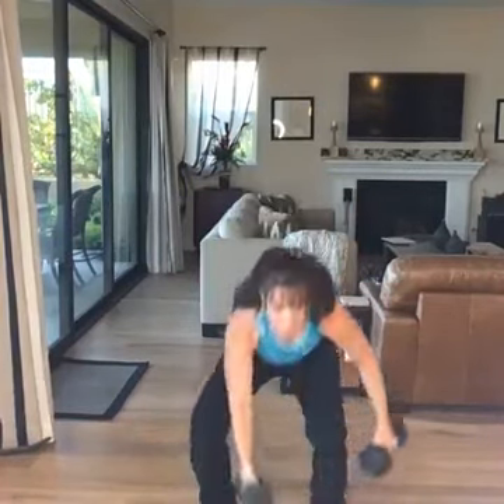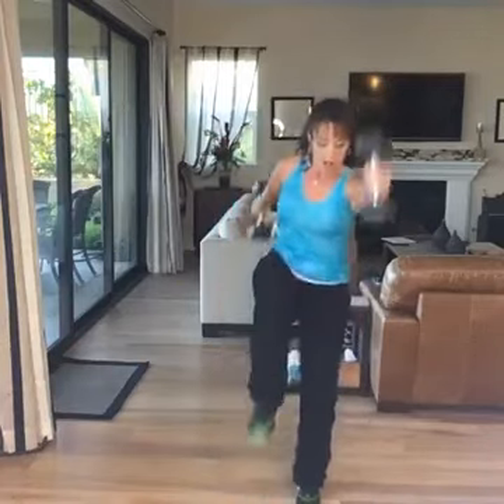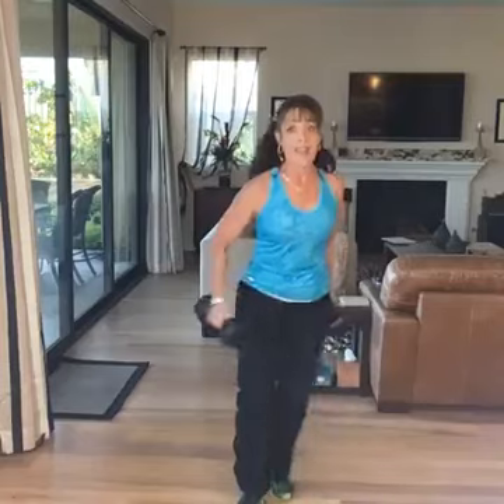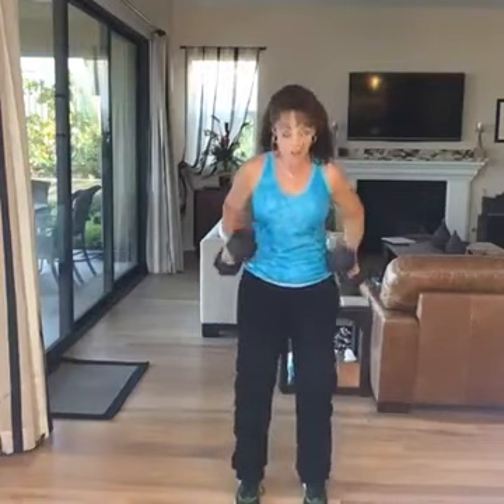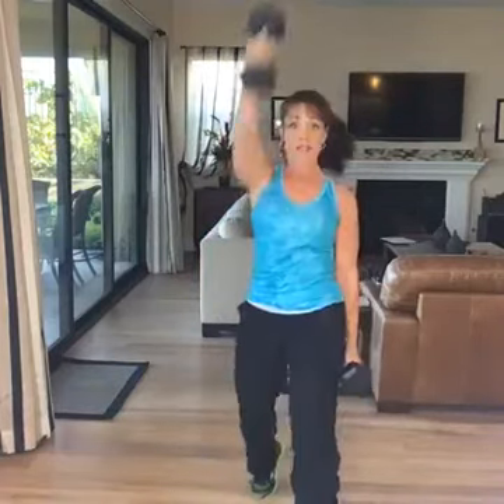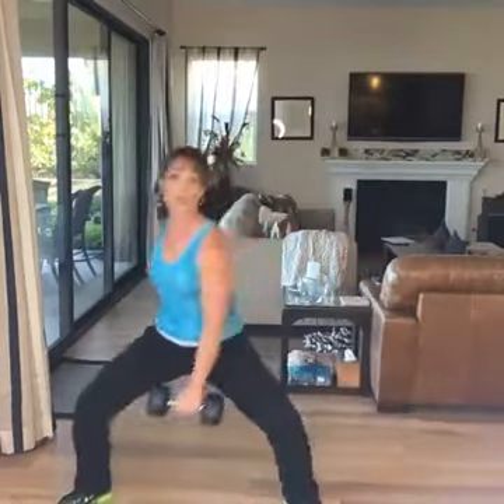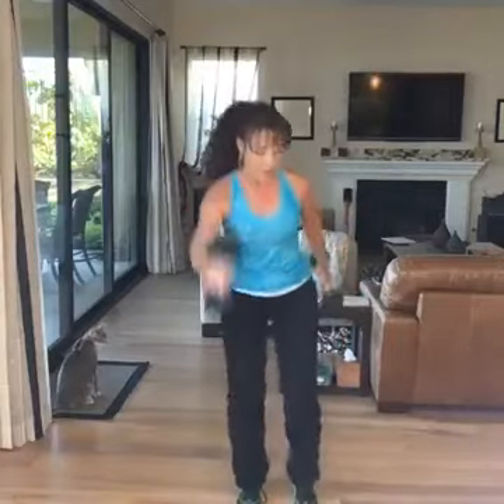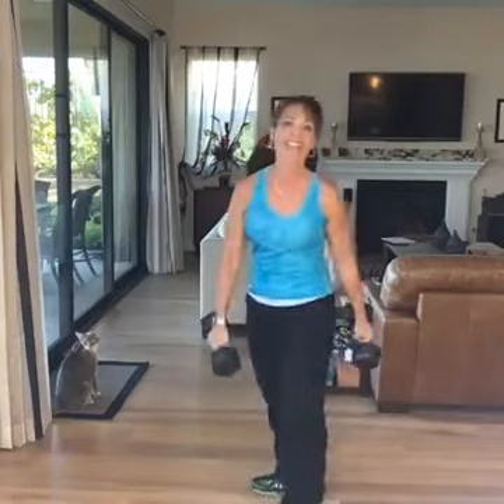Cardio Weight Workout!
How about a little cardio and a little weight workout all rolled in to one short video. If you are looking for a quick burn today, I've got you covered! Grab any set of weights you like, and if you need a longer workout, just repeat! This is a great routine to take a break from sitting, or just need a cardio boost. Keep your movements controlled and up your weight for a more challenging experience.